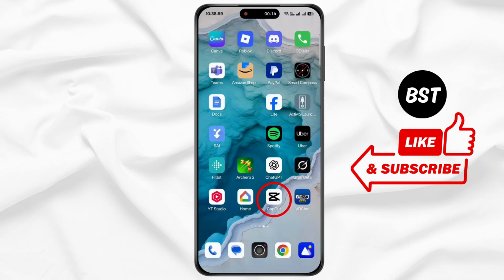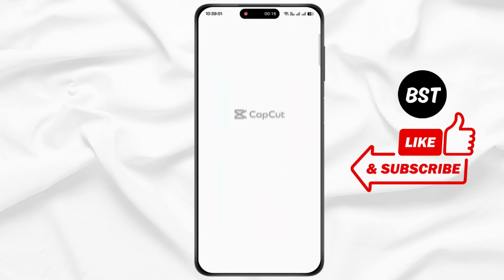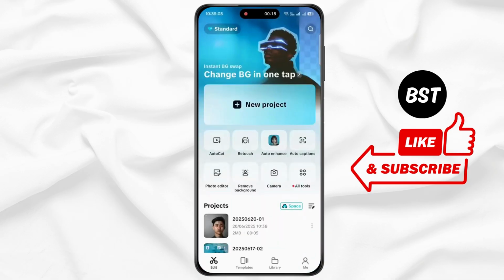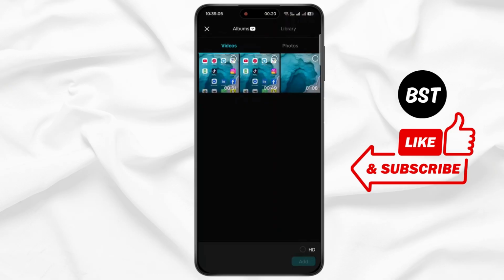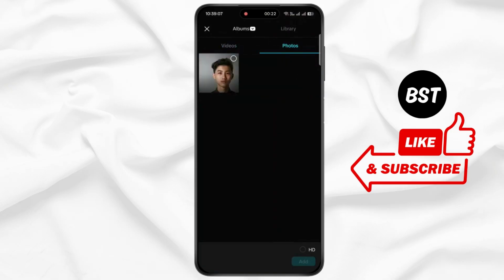How to Change Facial Expression Easily in Capcut ?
Hello Guys,

Welcome to our creative guide on "How to Change Facial Expression Easily in CapCut"! If you're looking to add emotion, correct a look, or simply have fun by altering facial expressions in your videos, this tutorial is for you. We'll show you step-by-step how to use CapCut's features to modify smiles, frowns, surprise, and other expressions with ease. Learn how to utilize keyframe animation, adjust facial features, and blend effects to achieve natural-looking changes. Get ready to bring your video characters to life with expressive faces!

In this video, we will show:
How to change facial expressions in CapCut
How to edit face expressions in CapCut
CapCut facial expression change tutorial
How to make someone smile in CapCut
CapCut face manipulation techniques